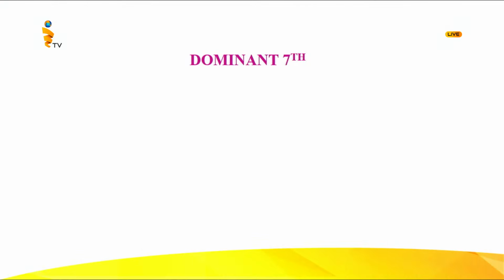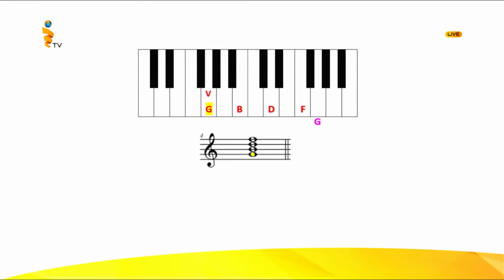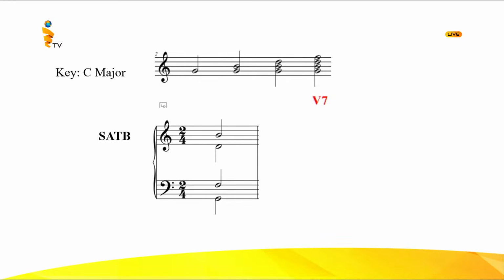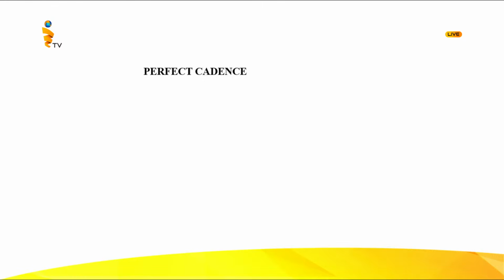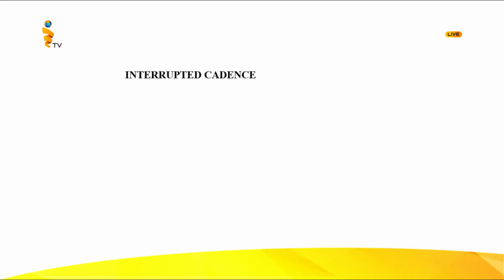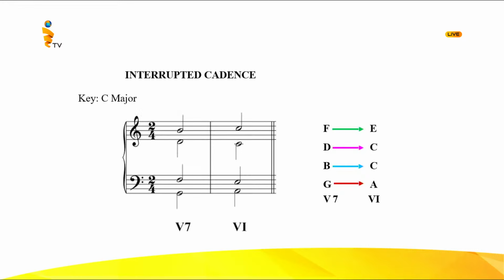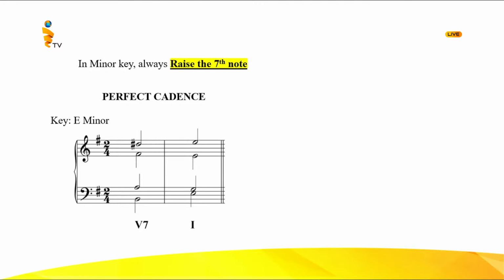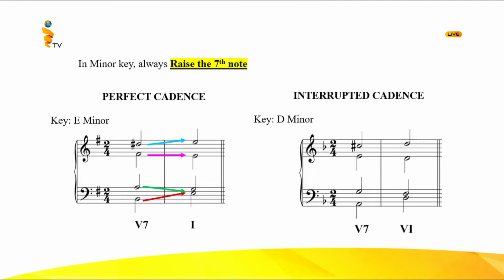Dominant 7th | G.C.E. O/L 2020 | iTVLK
Lesson by Apsara Alahakoon
PowerPoint Presentation by Apsara Alahakoon